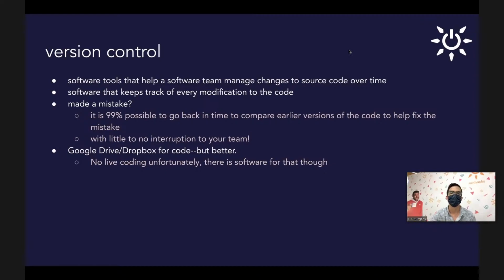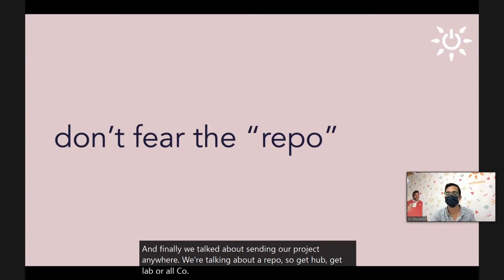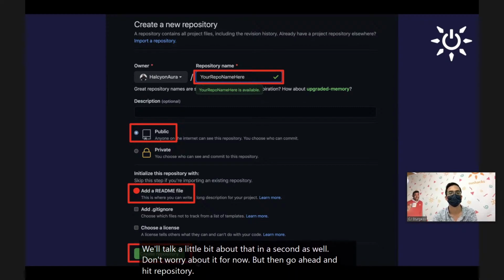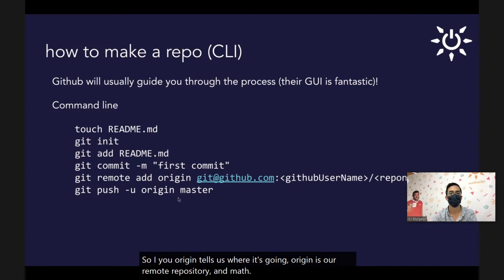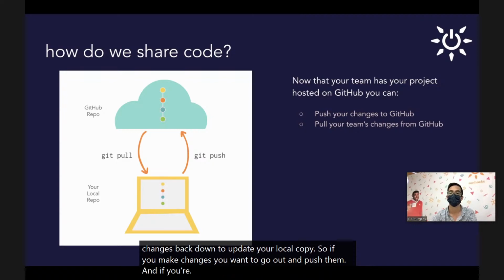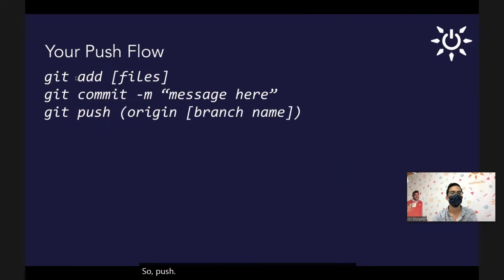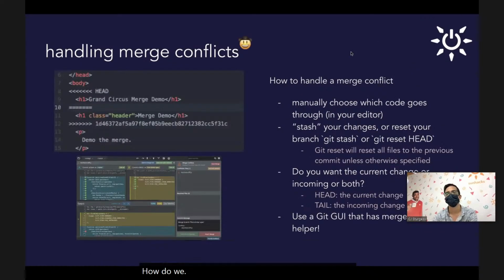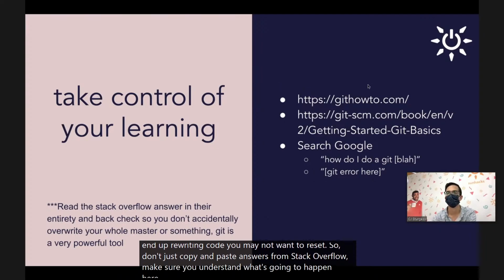Intro to Git | sunhacks 2021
Welcome to the sunhacks 2021! We're excited to have you join us this year!

The cornerstone of code sharing! But what even is 'Git' and how should it be used this weekend? Learn the basics and enter the world of another form of (almost) simultaneous editing and sharing of work!